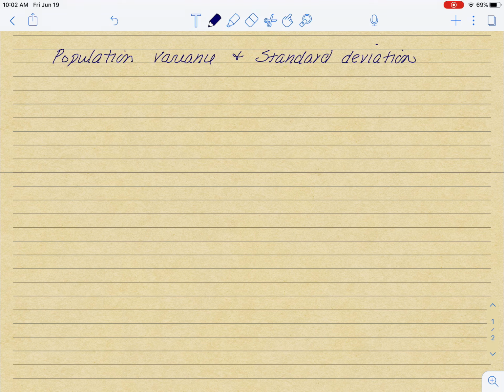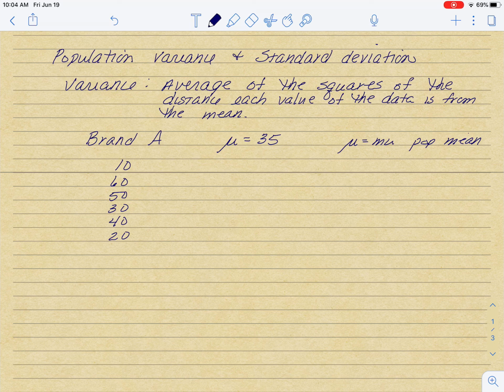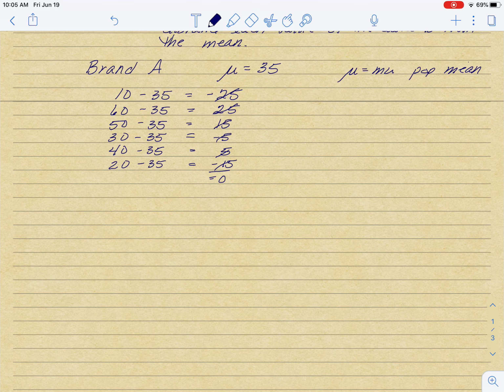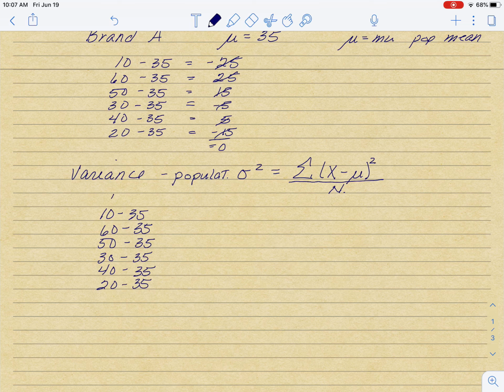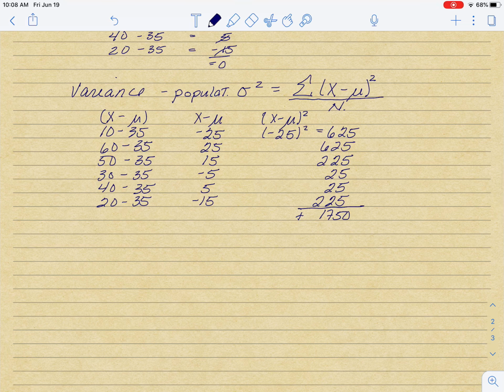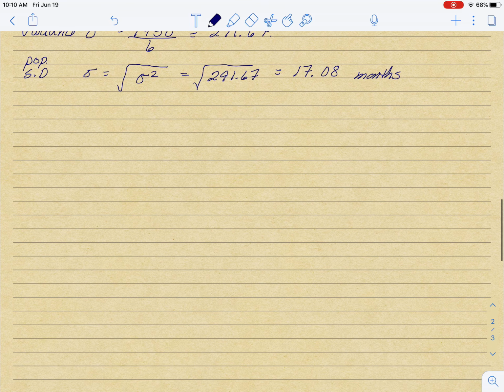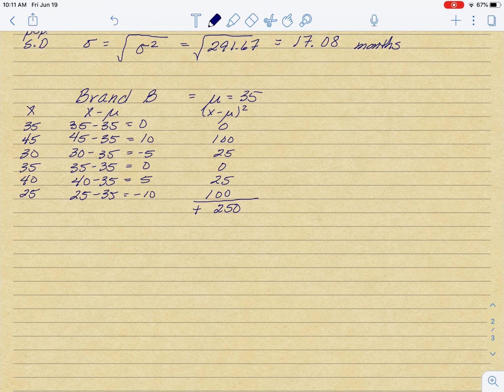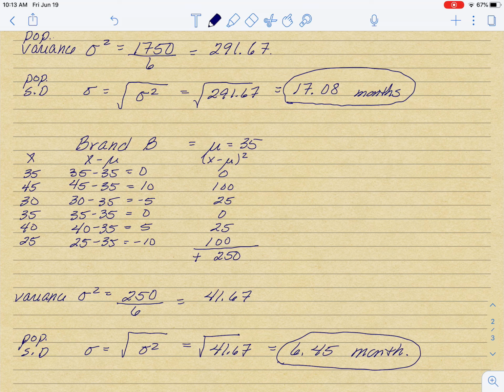Math 132 section 3.2 b